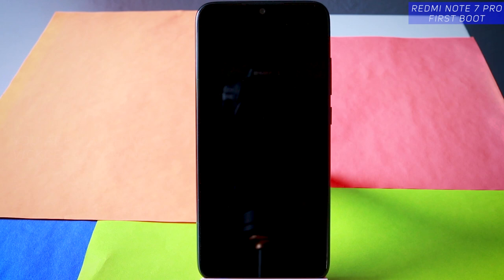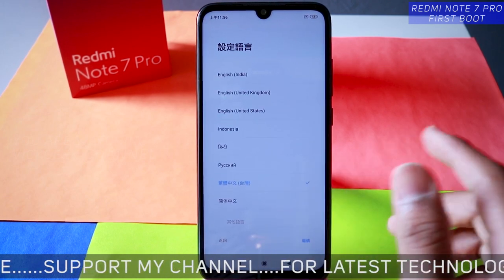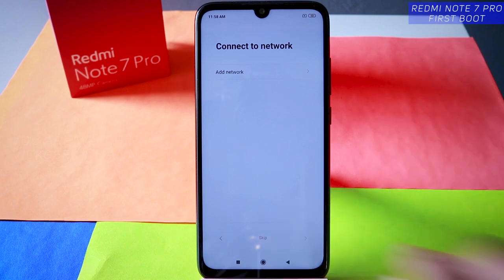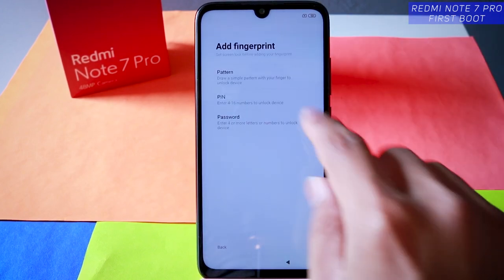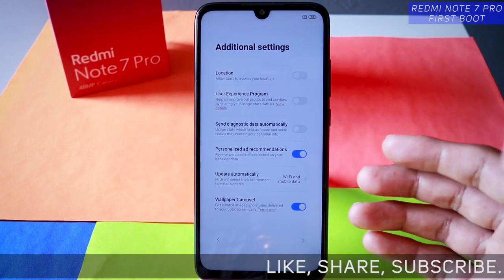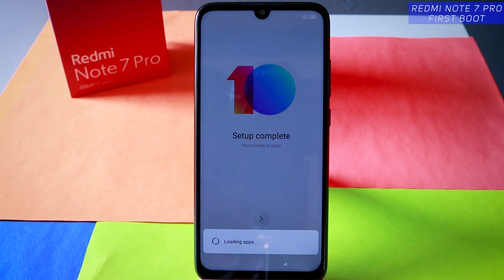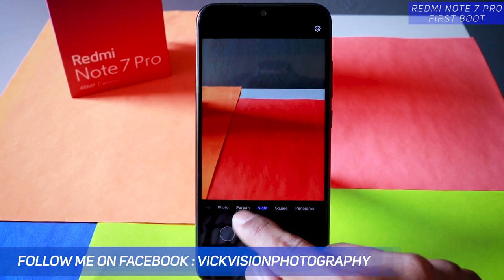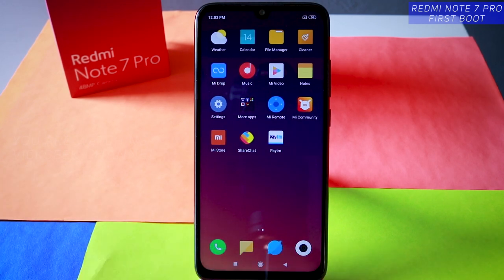Redmi Note 7 Pro First Time Setup | First Boot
In this video let's look at Redmi Note 7 Pro First Time Setup and First Boot. So, if you bought your Redmi Note 7 Pro and don't know how to setup your device for the first time, this video should help you. I have made interesting videos about Redmi Note 7 Pro, do check that out on my channel.

Other Redmi Note 7 Pro videos

Xiaomi Redmi Note 7 pro Brief Specs :
Build  Front/back glass (Gorilla Glass 5)
SIM  Hybrid Dual SIM (Nano-SIM, dual stand-by)
Display  IPS LCD 6.3 inches (~81.4% screen-to-body ratio)
OS  Android 9.0 (Pie); MIUI 10
microSD, up to 256 GB (uses SIM slot)
Main Camera
Dual  48 MP, f/1.8, 1/2", 0.8µm, PDAF
5 MP, f/2.4, depth sensor
Dual-LED flash
Video  2160p@30fps, 1080p@30/60/120fps, (gyro-EIS)
Selfie camera
Single  13 MP HDR
Video  1080p@30fps
3.5mm jack  Yes
Fingerprint (rear-mounted)
Battery     Non-removable Li-Po 4000 mAh battery
Charging  Fast battery charging 18W (Quick Charge 4)
Colors  Nebula Red, Neptune Blue, Space Black